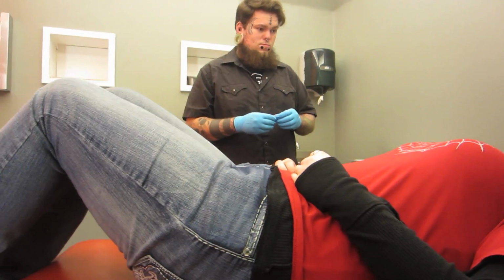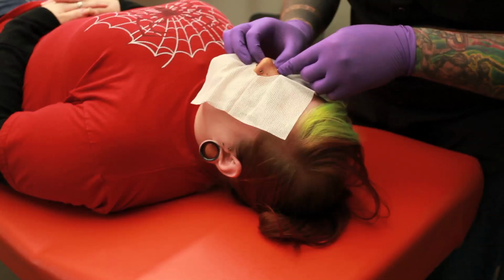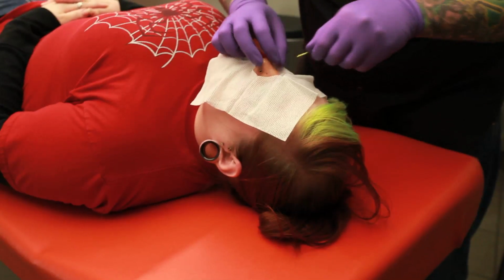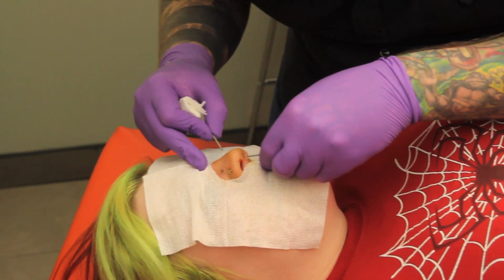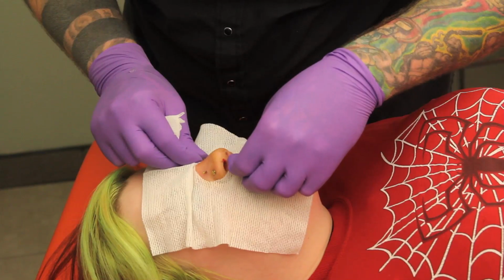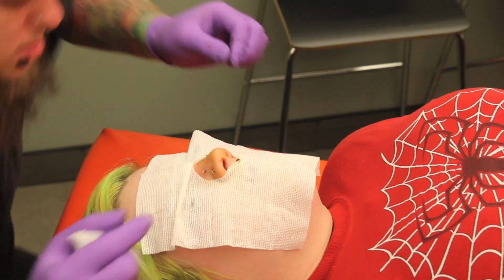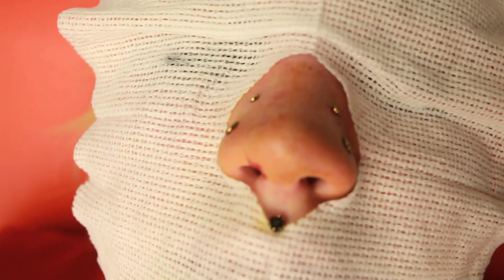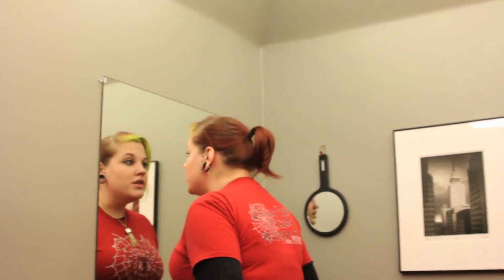High Nostril ESSENTIALS- THE MODIFIED WORLD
This week, j.c. potts of PANGEA PIERCING explains high nostril piercings while Josh Campbell demonstrates on Jessica, plus j.c. answers viewer questions and wackiness abounds.